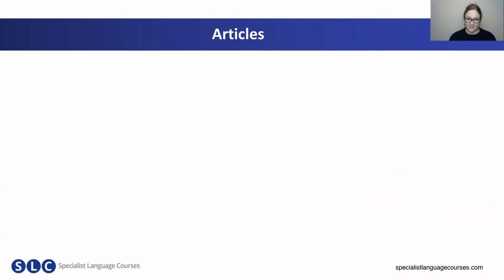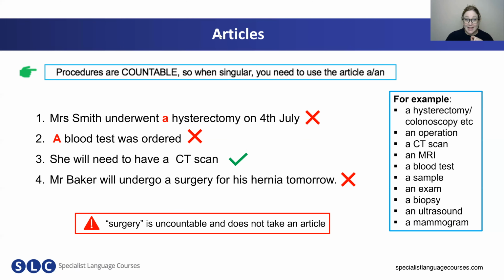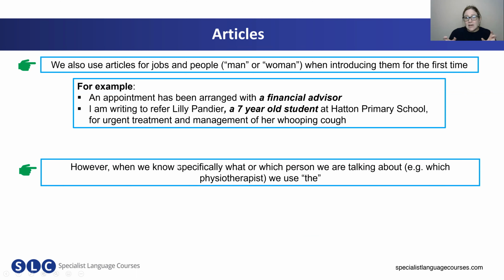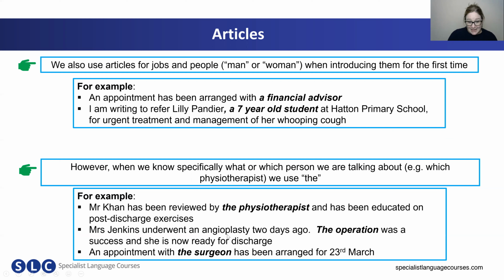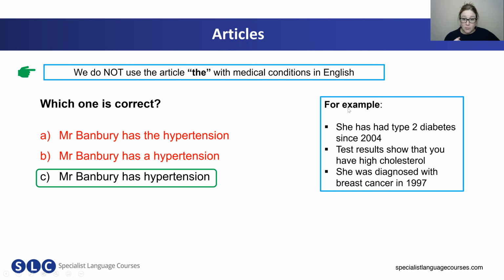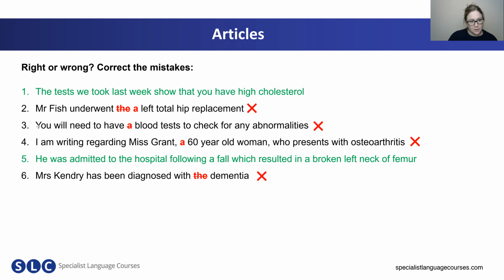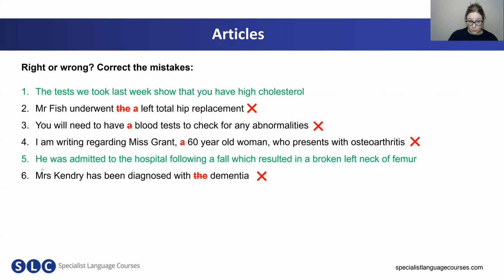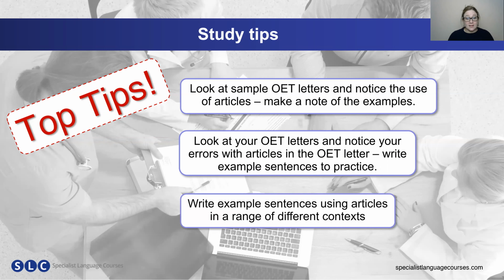OET WRITING | Articles in OET Writing (a, an, the) | Mini Tutorial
Need help with articles? Watch this short video to review when to use "a", "an" or "the" and improve your accuracy when using articles in the OET writing.

⚠️ Check out our new course Essential Grammar for Healthcare where you will be able to use a wide range of grammar in a wide range of healthcare contexts with confidence and accuracy and you will have built a strong foundation for further study.

0:00 - 0:42 - Hello
0:42 - 1:09 - Activity 1
1:09 - 2:36 - Answer 1
2:36 - 4:43 - The use of “a/an” or “the”
4:43 - 5:01 - Activity 2
5:01 - 5:35 - Answer 2
5:35 - 6:02 - Activity 3
6:02 - 8:02 - Answer 3
8:02 - 8:54 - Top Tips
8:54 - 9:27 - Goodbye